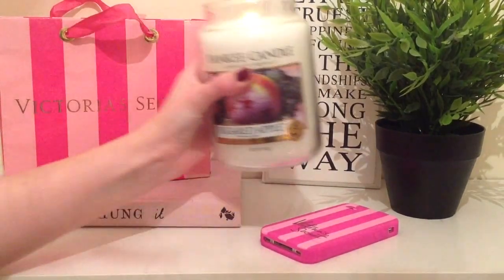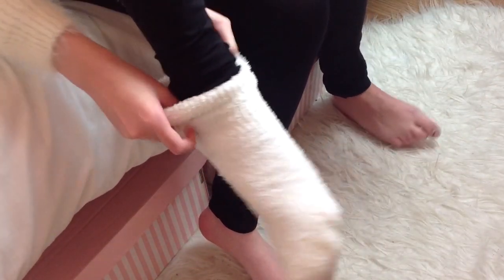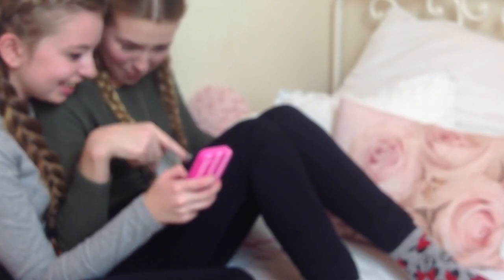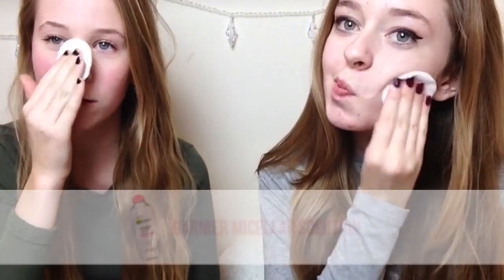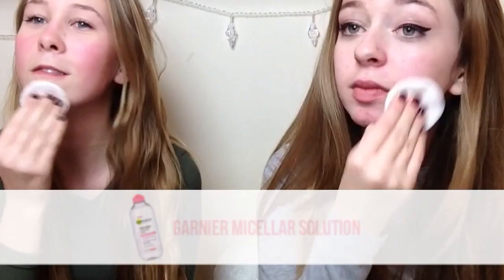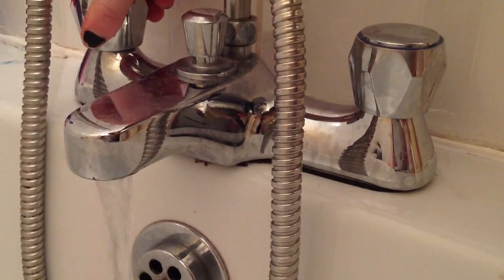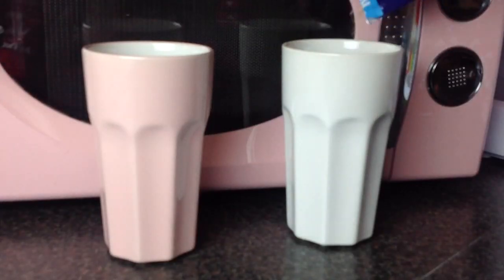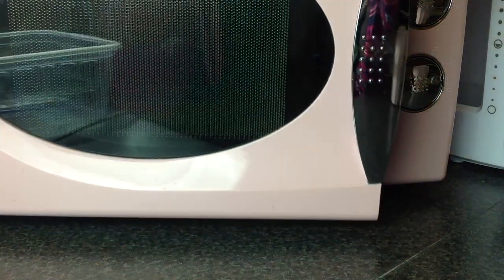♡Winter Girly Night In | Floral Princess♡